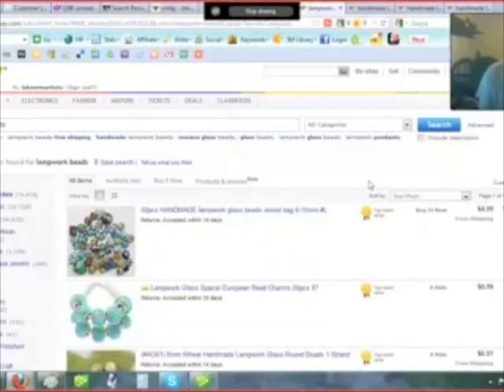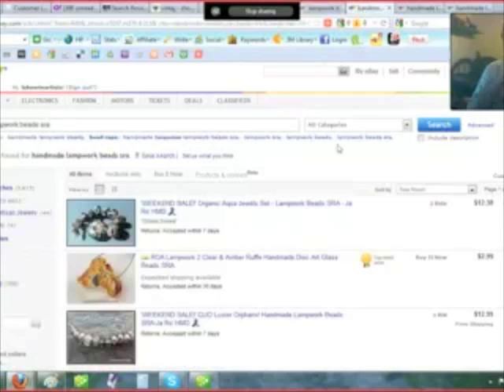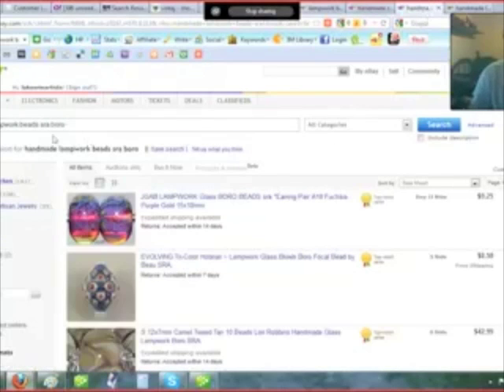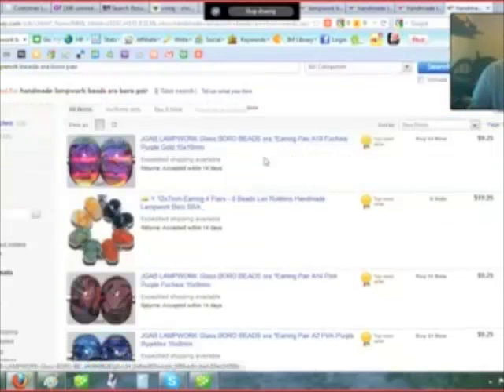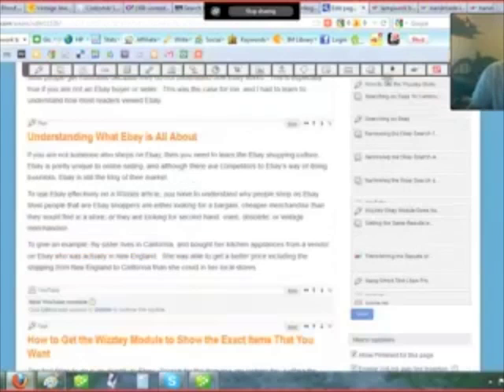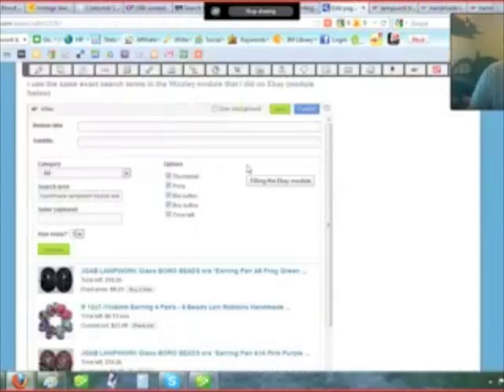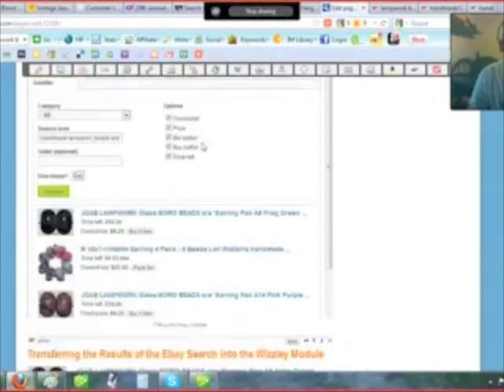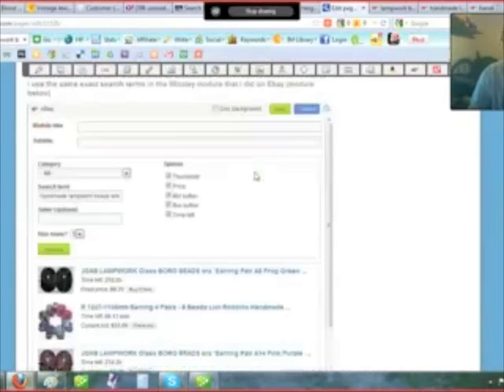How To Select Ebay Products For Wizzley Articles - Interview With Paula Atwell